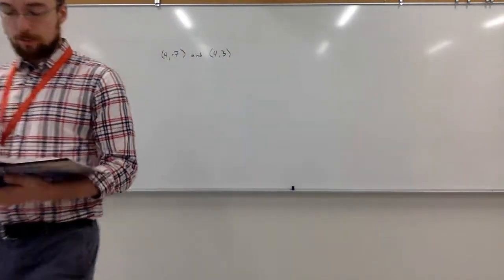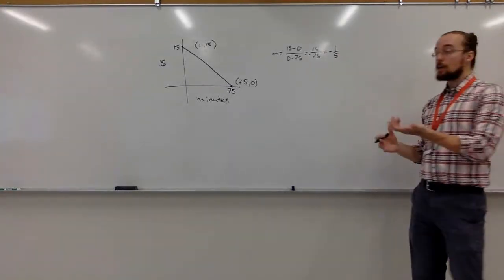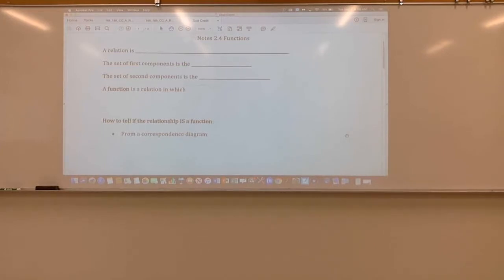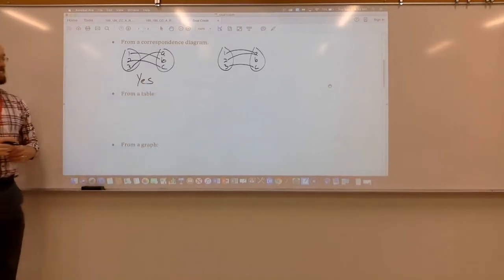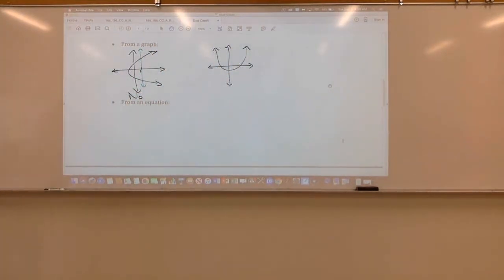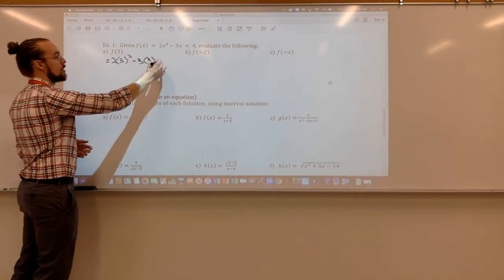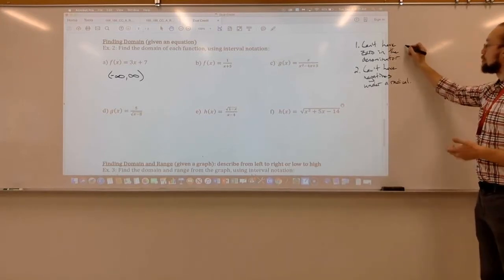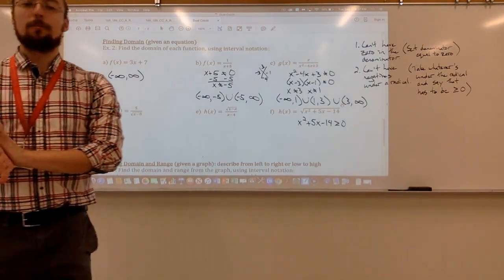9/3/19 Mr. Fach CCP